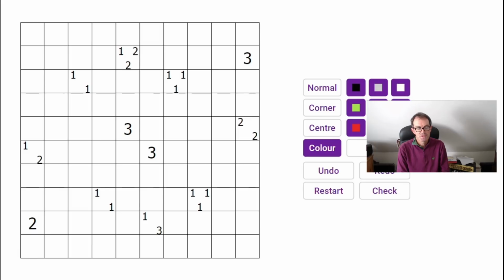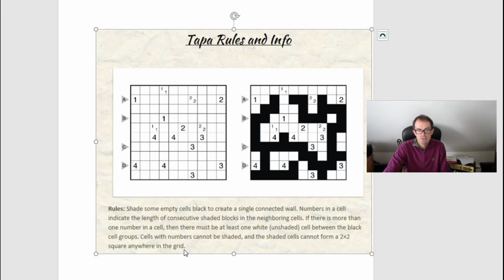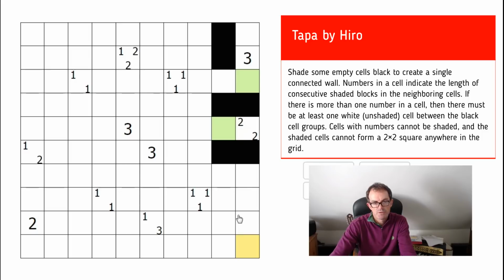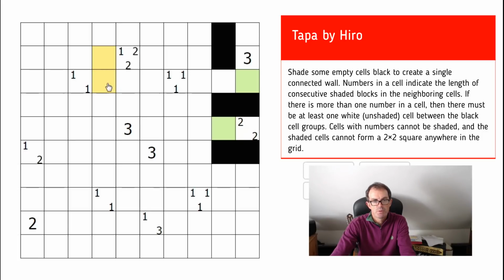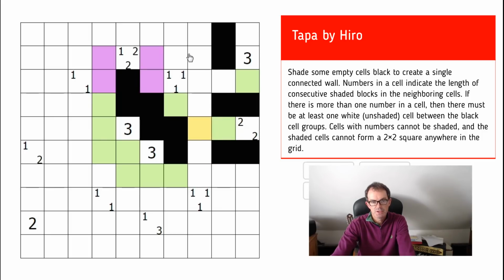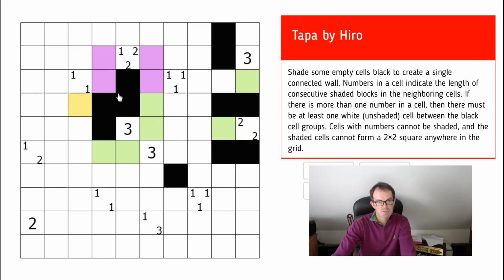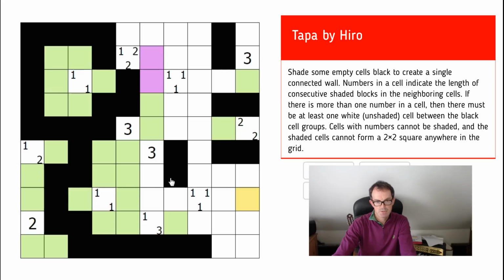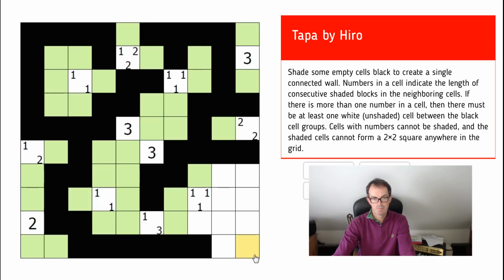Tapa: The Puzzle That's Become A Classic